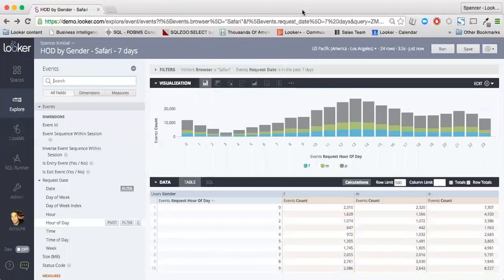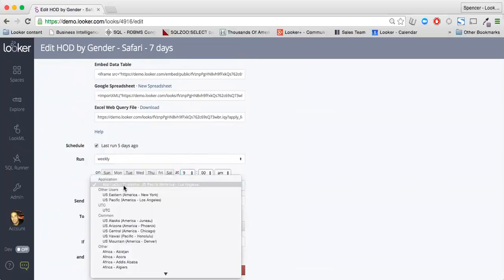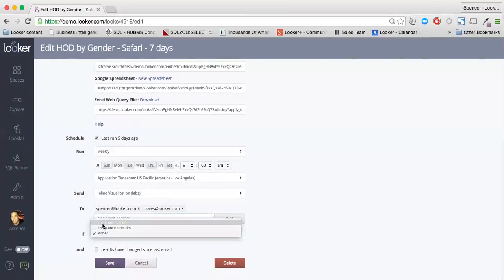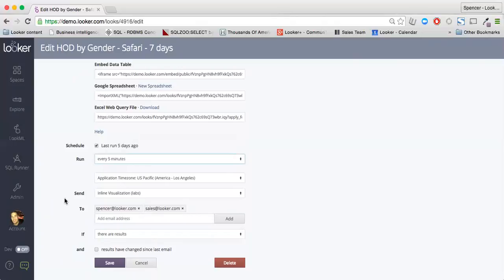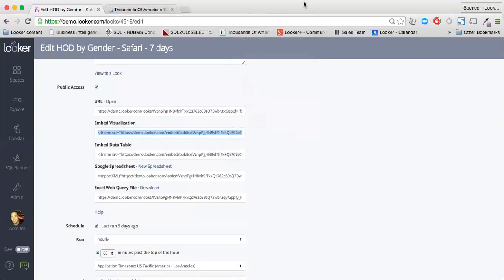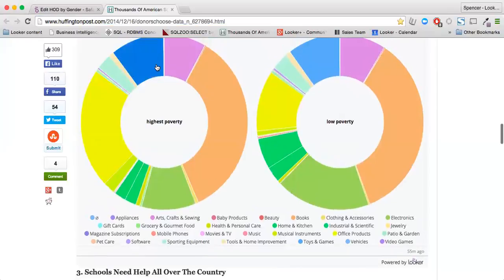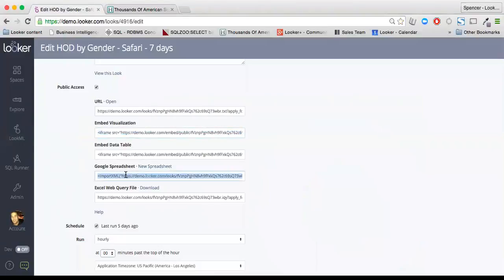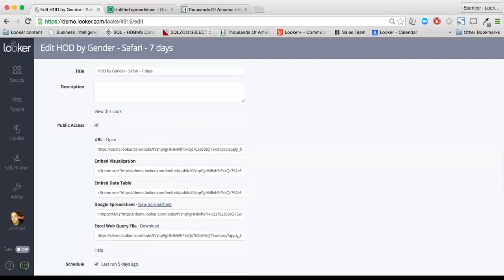Looker Demo - Scheduling